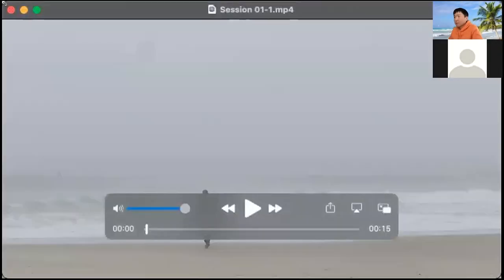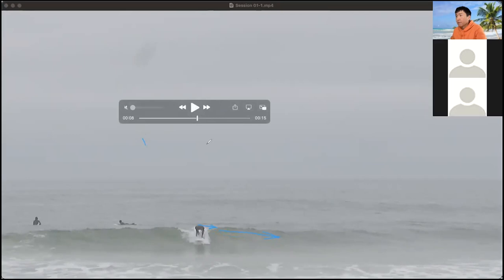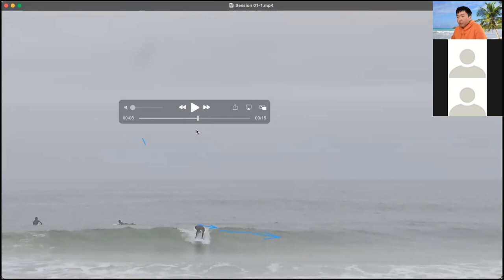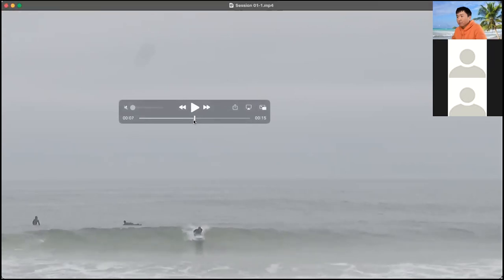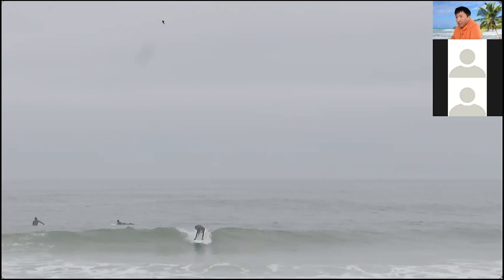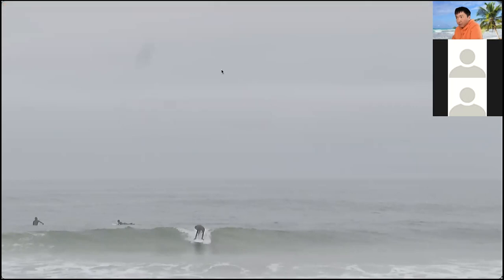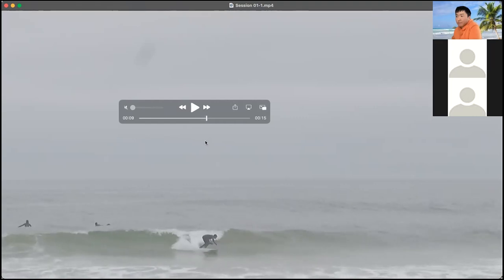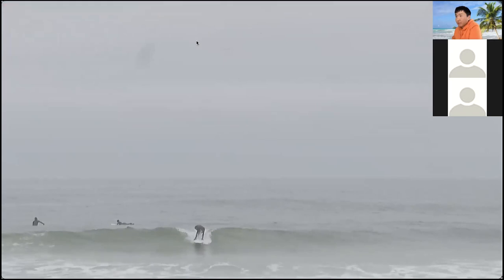Surfing Analysis For Beginners | Improve Your Surfing Faster Ep.8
In this episode, I jumped on a Zoom video call with Fred and Marvin to do surfing video analysis. Both of them live in Rockaway Beach, NY and use Soloshot 3 Optic 25 cameras to get the footage.

Fred is a beginner level surfer who started surfing 6 months ago. He surfs 7'0" Firewire Seaside and Beyond (45L).
Marvin is an intermediate level surfer. He's been surfing for over 5 years. He's surfing 6'8" Firewire Seaside and Beyond (40.9L) for almost 2 years.

I will do a follow up episode later to get the feedback and see if there is any progression.

Enjoy this episode and Happy New Year!

Much love, Yury.